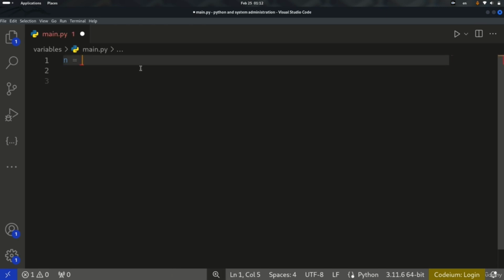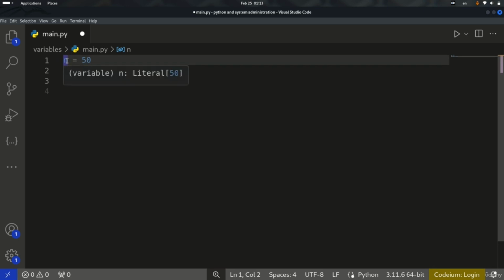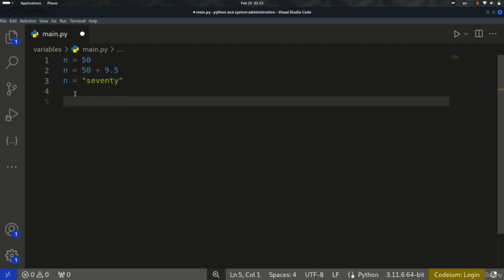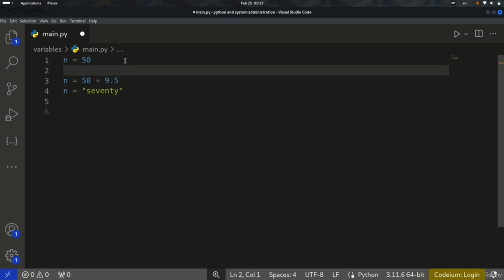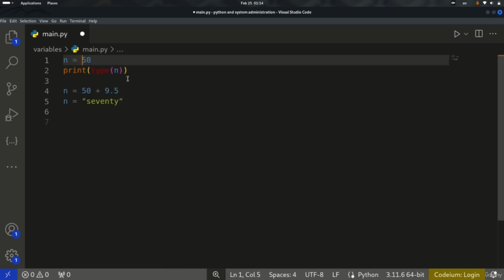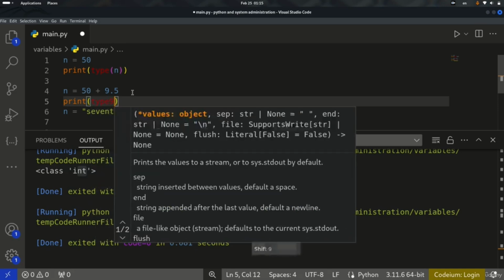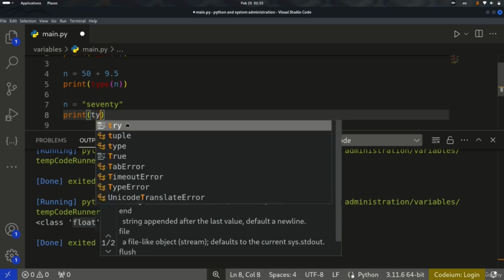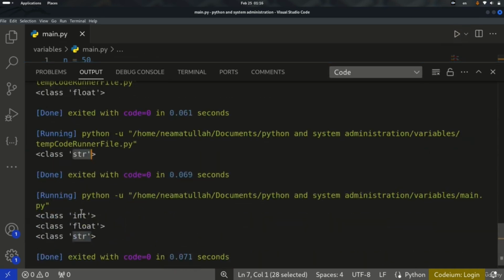#7 Python tutorial for beginners | Python Variable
Python tutorial for beginners | Python Variables
🔥 What you will learn in this video:
This tutorial is perfect for:
✔️ Beginners
✔️ Students
✔️ New programmers